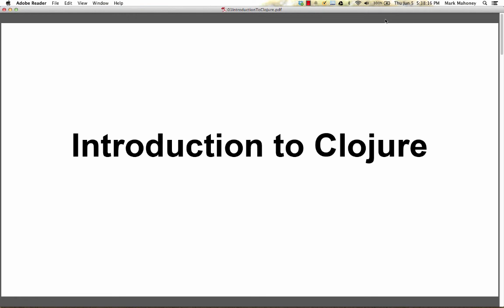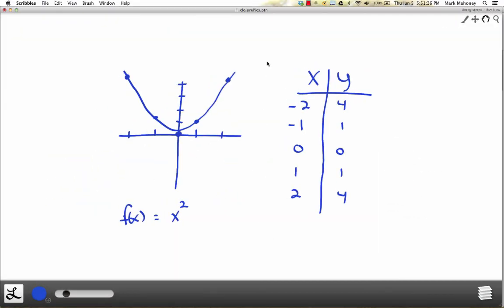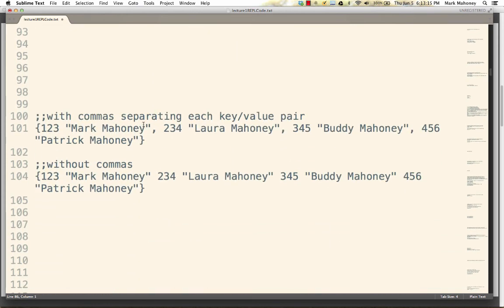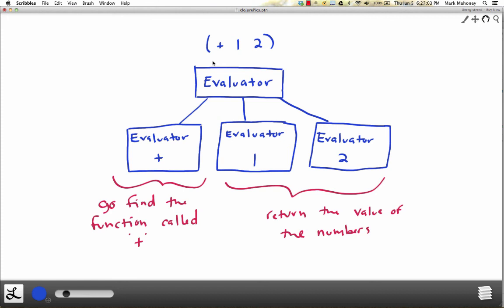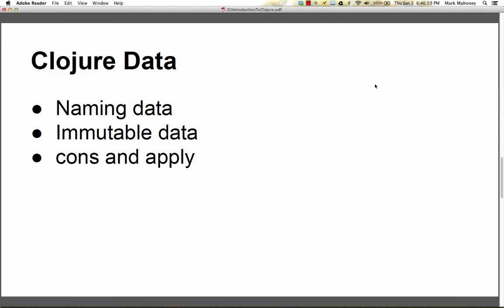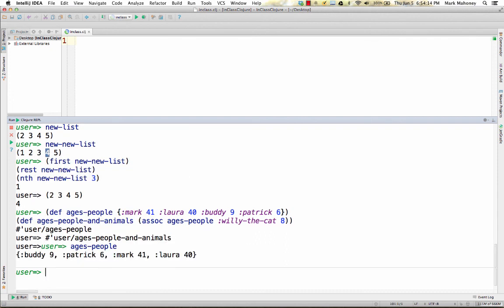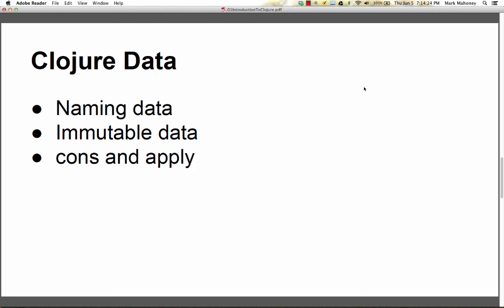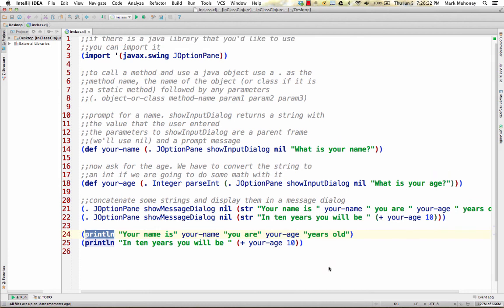Intro To Clojure